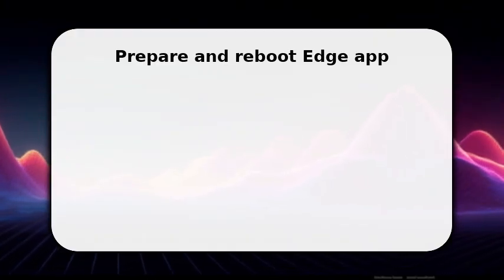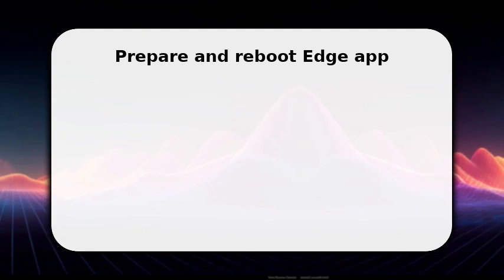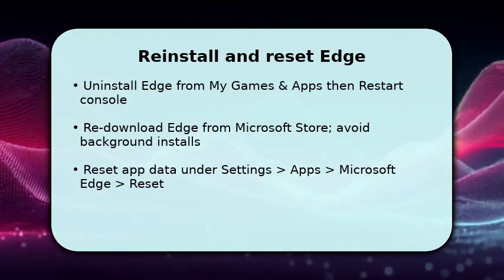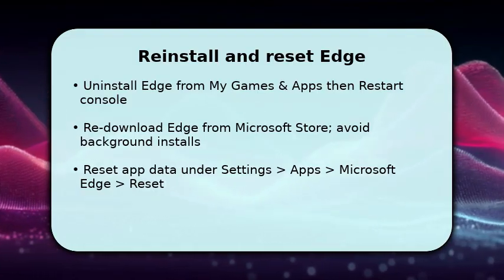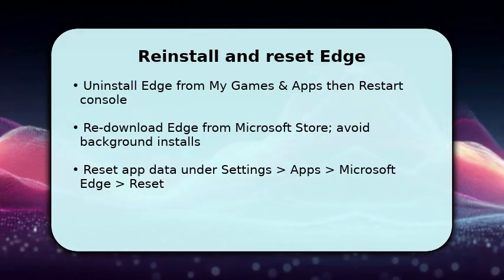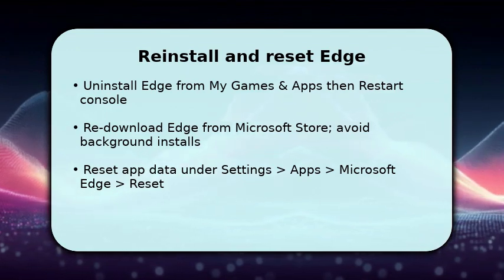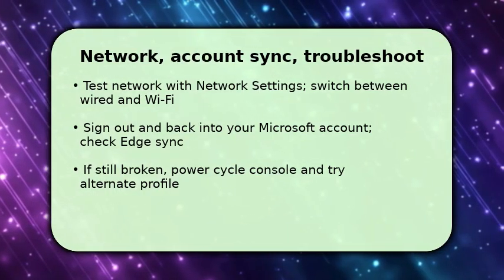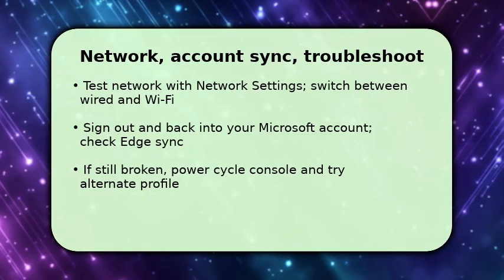How to Fix Microsoft Edge Xbox (updated)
How to Fix Microsoft Edge Xbox (updated) | 🔒 Surfshark VPN Deal — Stay private and secure. $1.99/mo + 3 Months Free ▸

Discover the latest solutions for fixing Microsoft Edge on your Xbox. This video tutorial guides you through common issues and provides step-bythy fixes to ensure a seamless browsing experience directly from your gaming console.

Microsoft Edge, Xbox fix guide, browse with Xbox, troubleshooting Microsoft browser on Xbox, fixing edge for xbox live, microsoft browsing experience